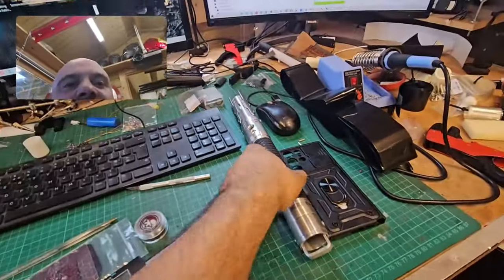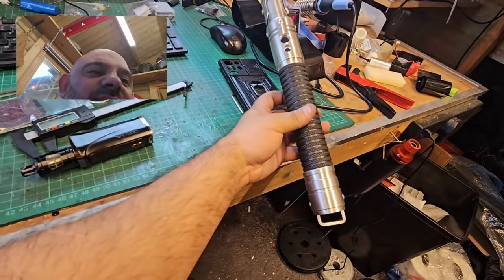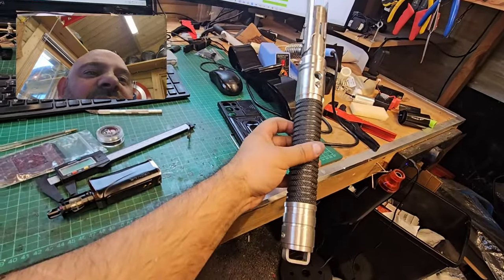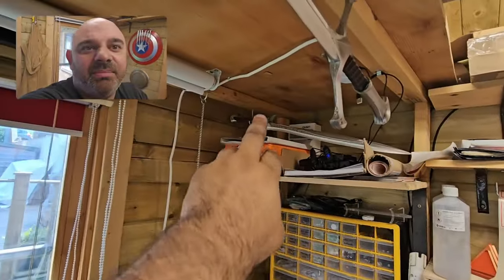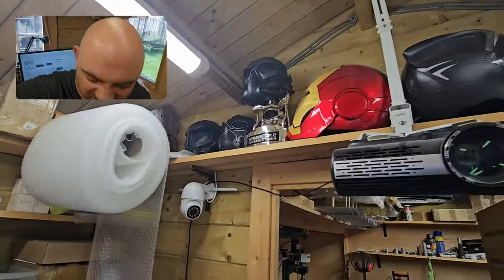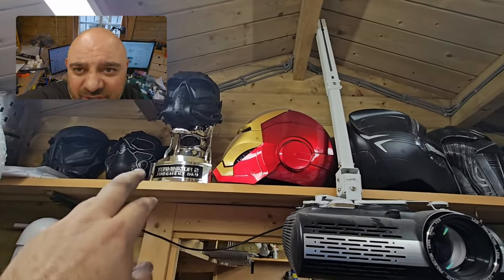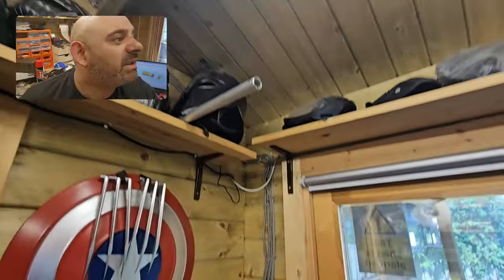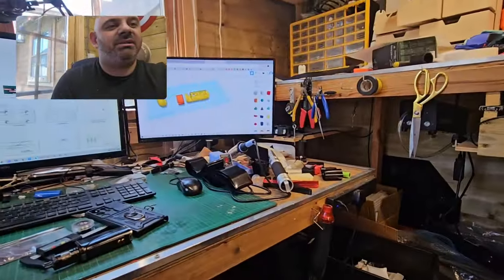Thank you to everyone. It's been fun but somethings have to come to an end